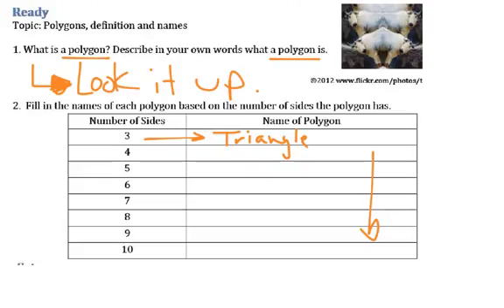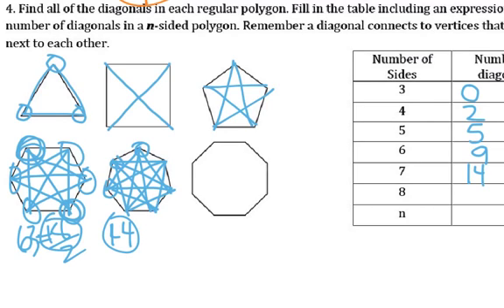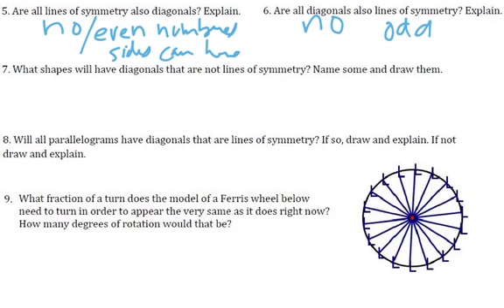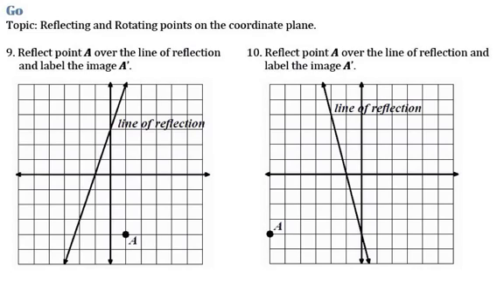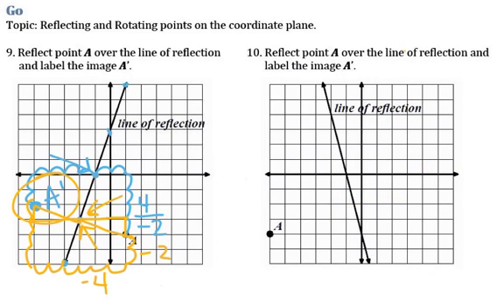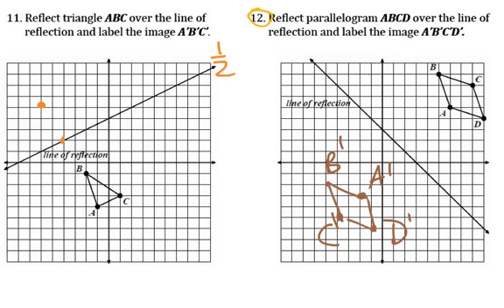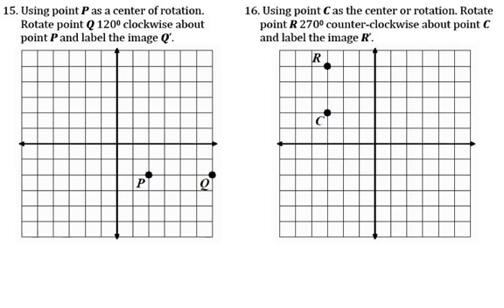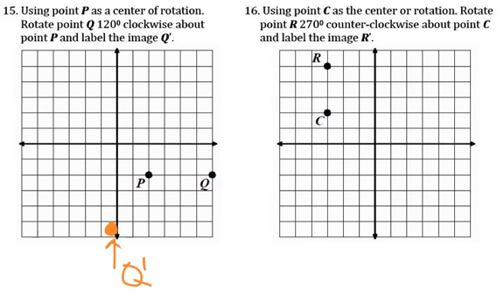CCP 6 3